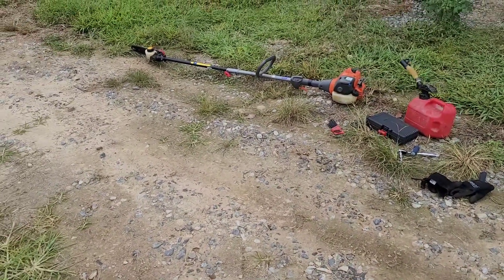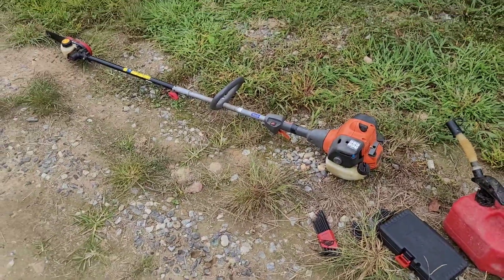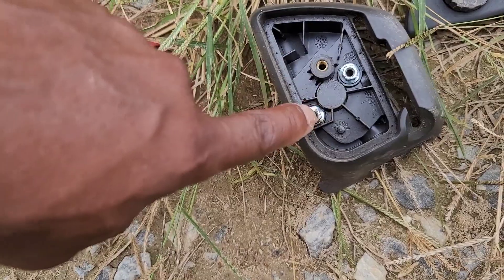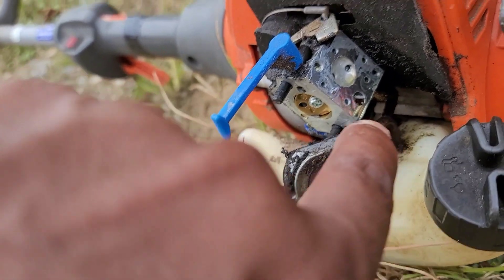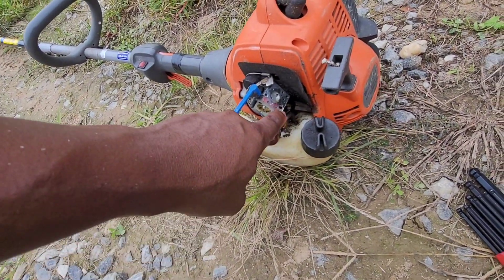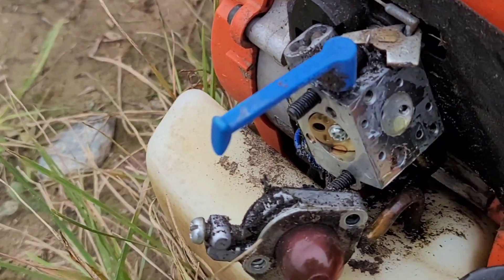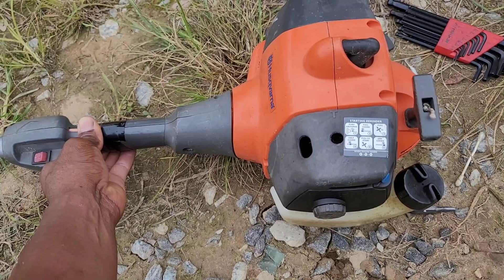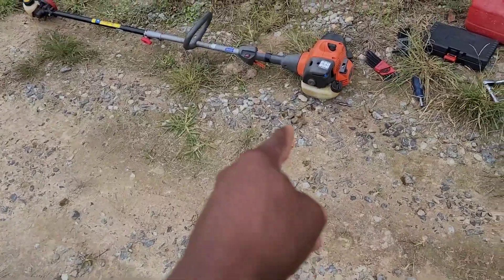2 stroke engine bogging down. Easy fix.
When your 2 stroke engine bogs down and dies when you try to give it throttle, try this easy fix first.